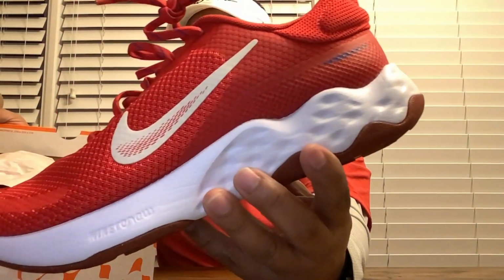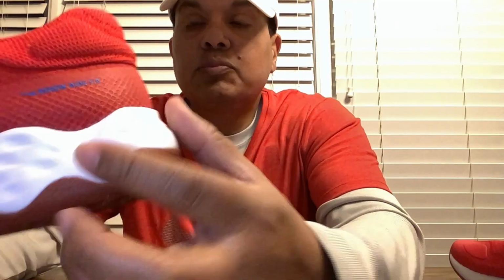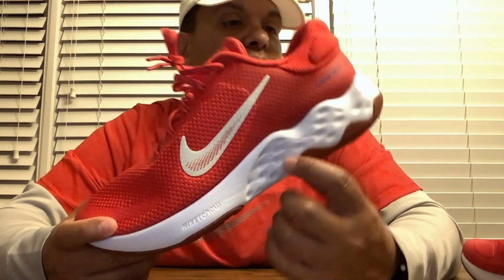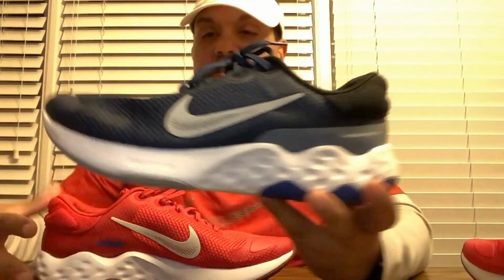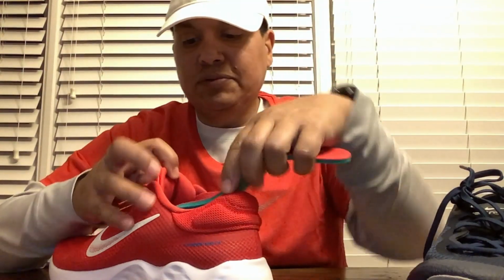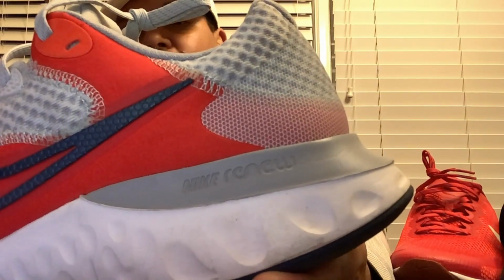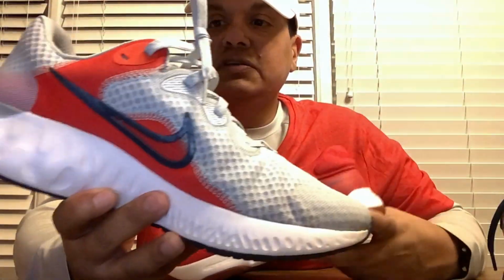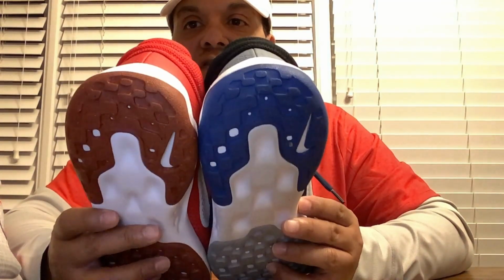Found $25 Dollar Nike Shoes/ Nike Renew Ride 3.0/ Nike Running Shoes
In this video SneakerHeadBros are sharing information on the Renew Ride 3 "University Red" which retails for $85 dollars and can be found at Shoe Carnival and Amazon.

When everyday runs are on the menu, the Renew Ride 3 comes through with a smooth and soft ride. It's got a secure fit and cozy feel, geared for those looking to find their running potential. The upper is clean and fresh, with touch points throughout for easy on and off. It's so comfortable, you'll want to keep wearing it after your run.
-Breathable mesh upper with padded collar and fabric lining
-Lace-up closure for a secure fit
-Lightly cushioned insole with fabric lining
-Responsive foam midsole and durable rubber outsole with traction design
-Nike® branding details

🎥 Photo Credits 🎥